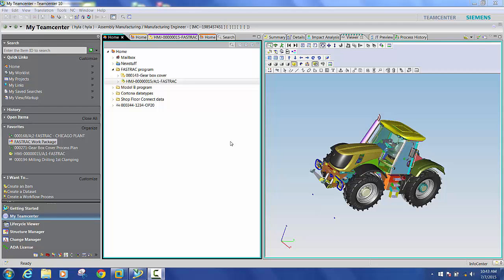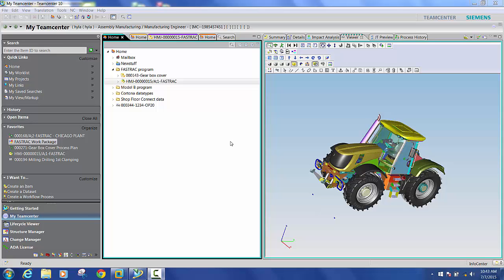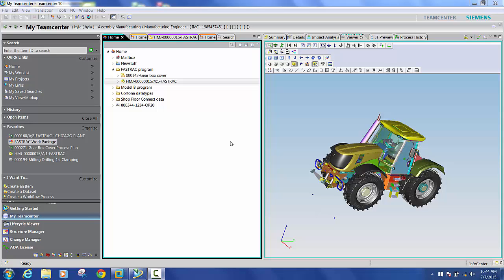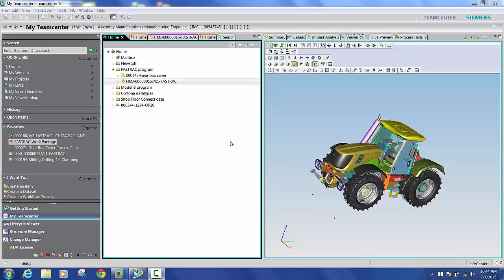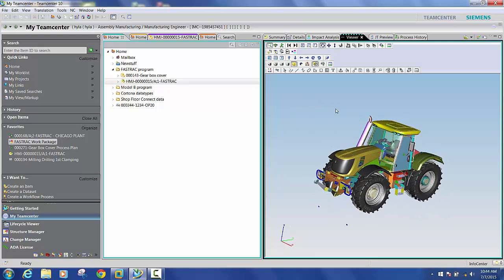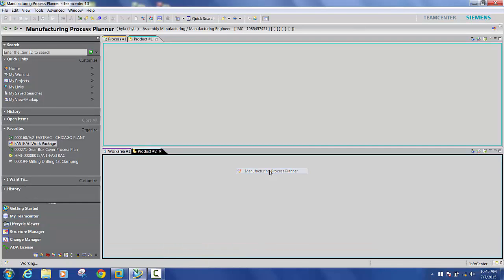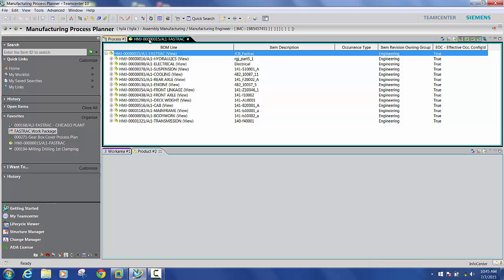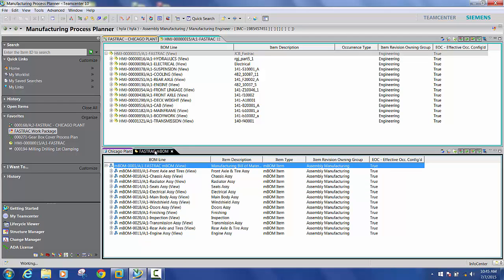Engineering Industries eXcellence Present: Leveraging Teamcenter for Manufacturing Assembly Planning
Siemens Teamcenter software offering is the world’s most widely used PLM system. While most companies see Teamcenter as a tool to manage engineering data alone, Engineering Industries eXcellence focuses on Teamcenter to bridge the gap between engineering and production as it relates to manufacturing.